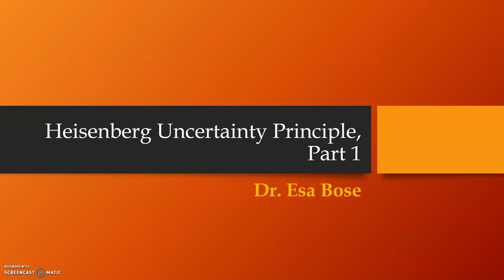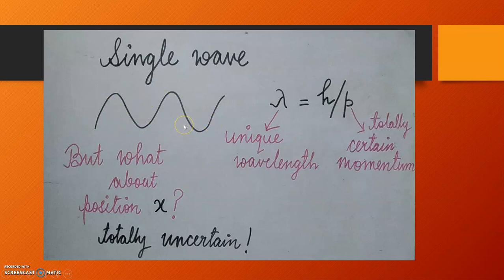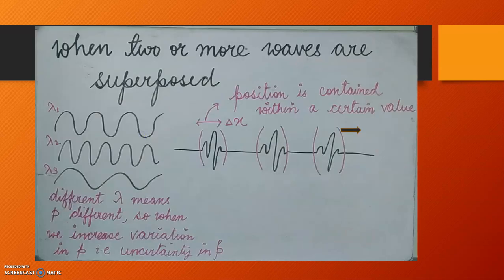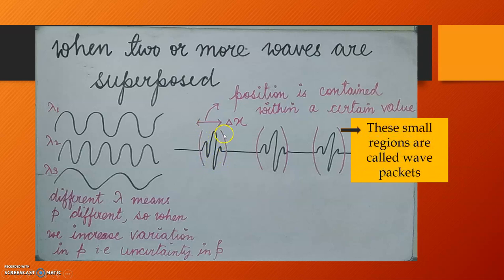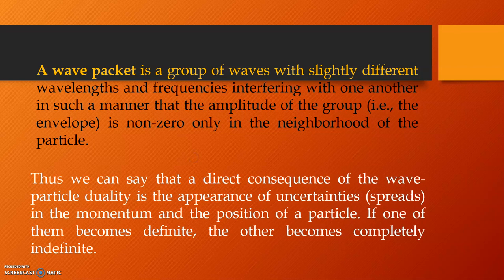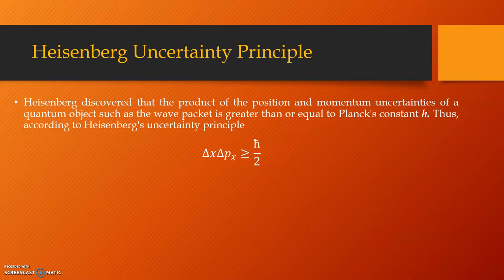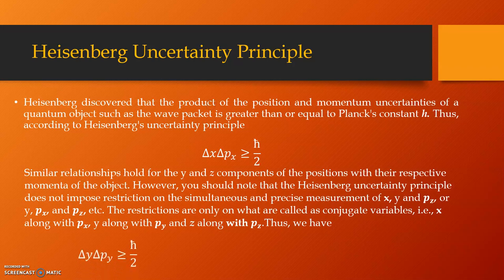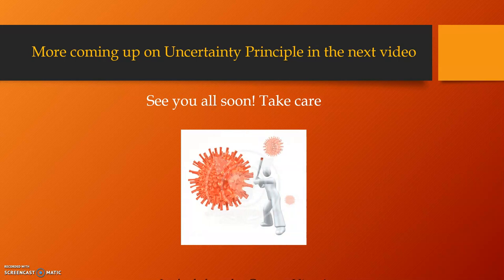Heisenberg Uncertainty Principle, Part 1: B.Tech 1st year Physics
This is the first part of a video series on Heisenberg Uncertainty Principle.